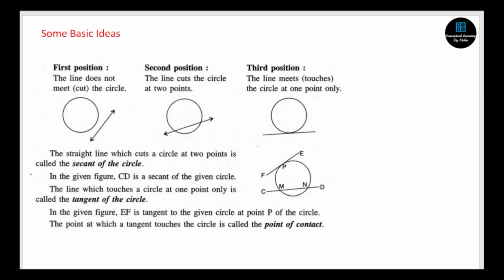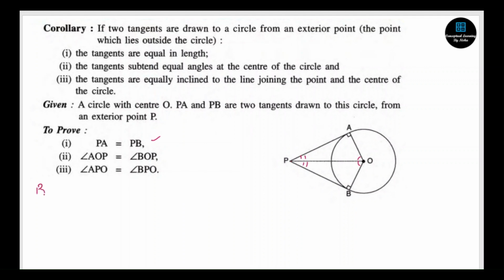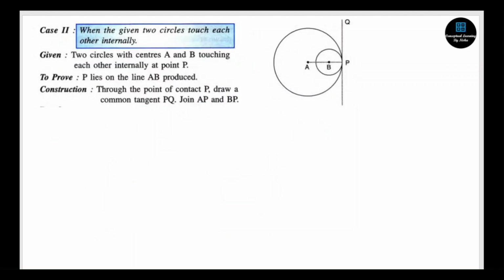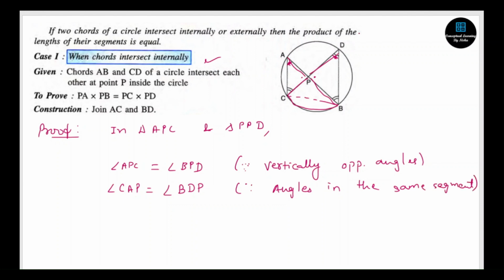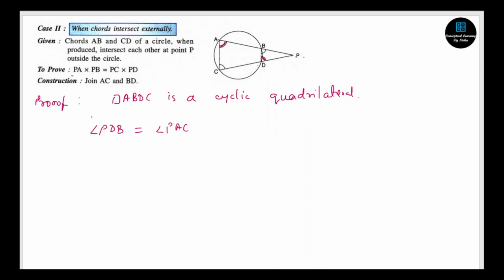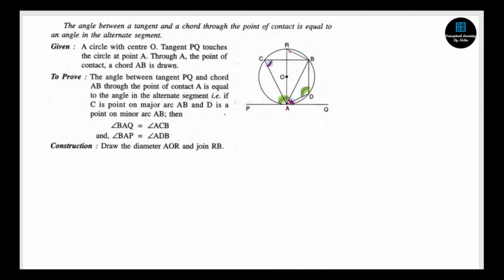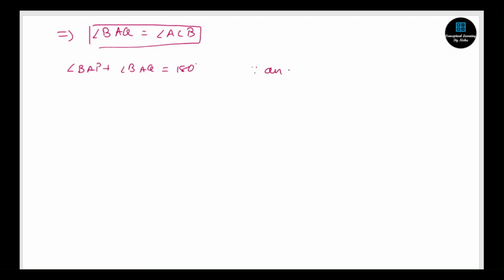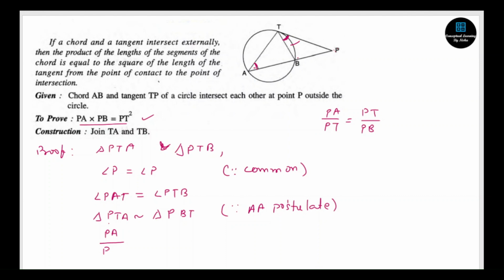Tangents and Intersecting Chords|| Part 01 || Class 10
In this Video you can learn basic concepts of Tangents, learning important theorems and their applications and some HOTs with some tips and tricks.

queries solved:
tangent and intersecting chords class 10 icse one shorts
tangent and intersecting chord class 10 icse selina
class 10 exam preparation
selina solutions class 10 maths